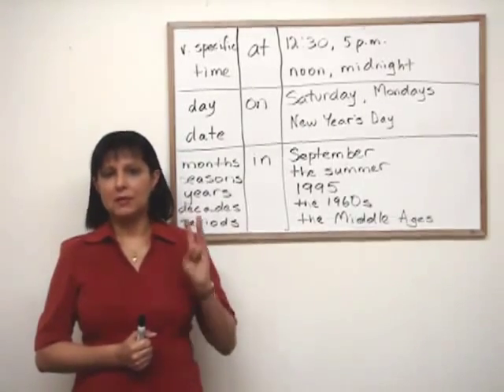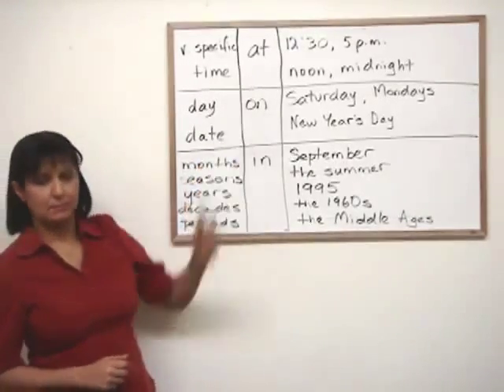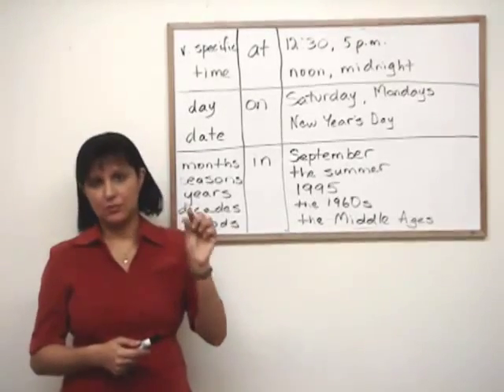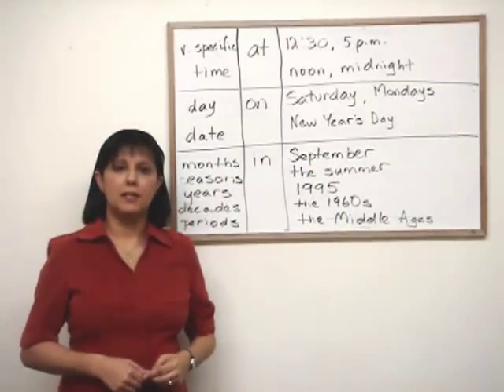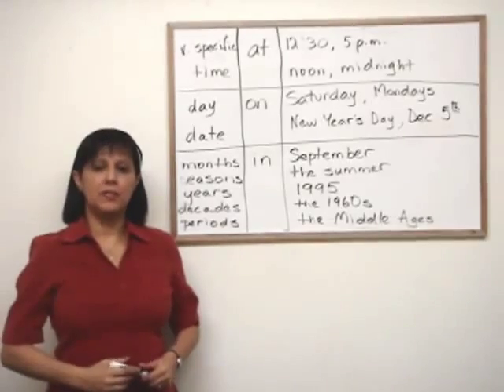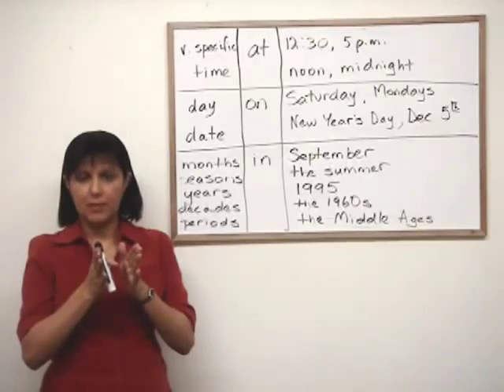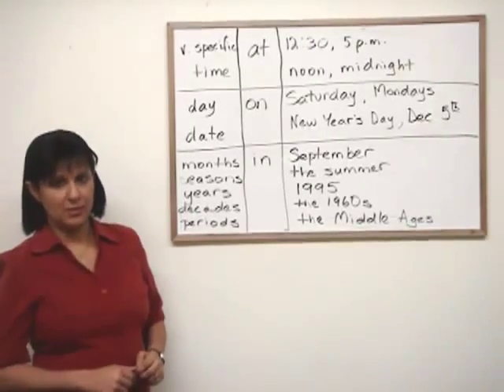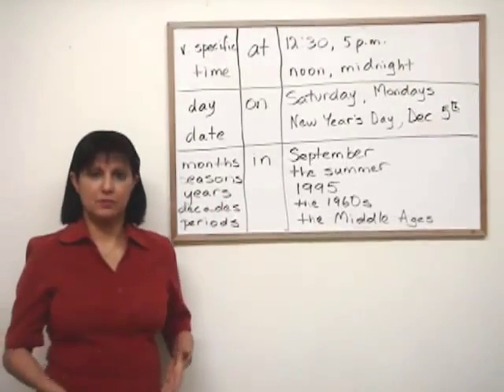Prepositions in English 'at', 'on', 'in'